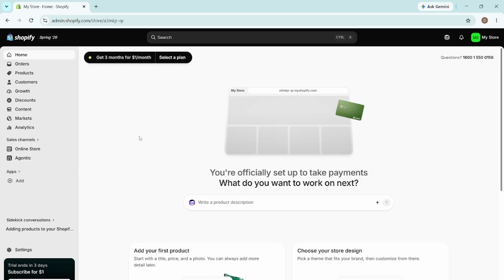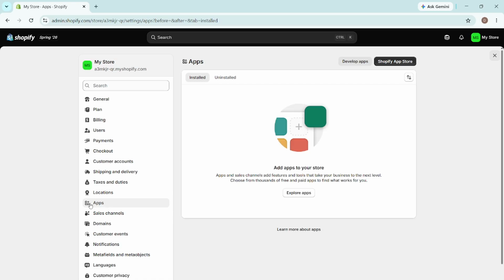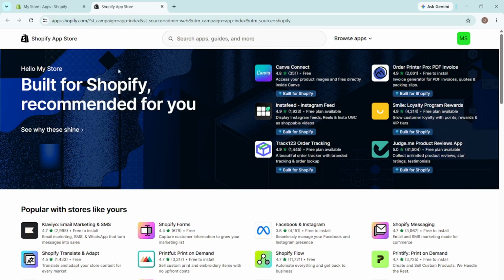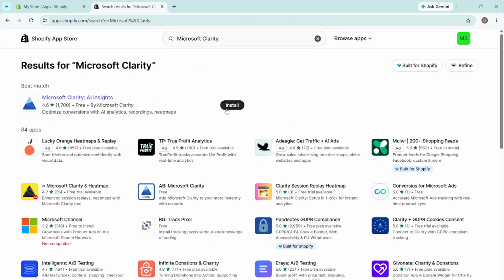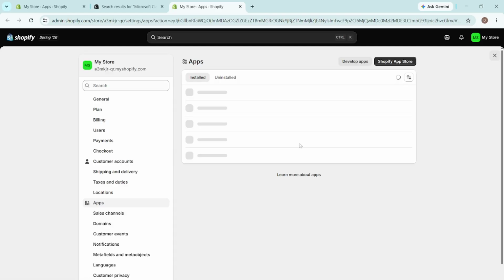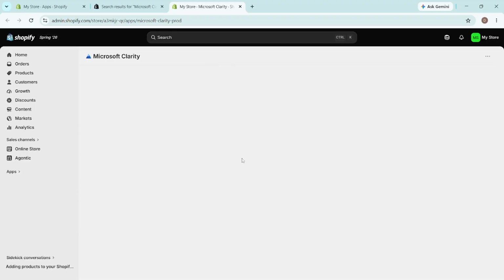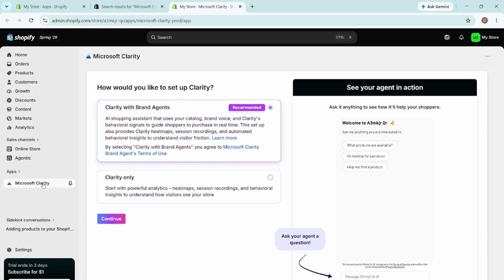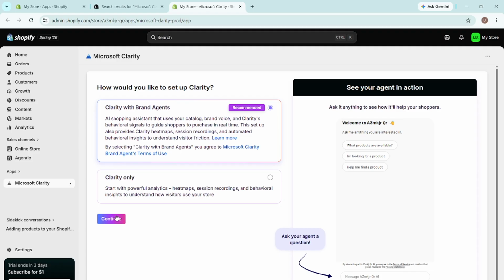How to Install Microsoft Clarity on Shopify [2026 Fast Tutorial]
Learn how to install Microsoft Clarity on Shopify so you can track visitor behavior and improve conversions. In this step-by-step walkthrough, you’ll add Microsoft Clarity to your Shopify store, configure the script, and confirm it’s working. Searching for Microsoft Clarity Shopify setup or Clarity tracking for Shopify?